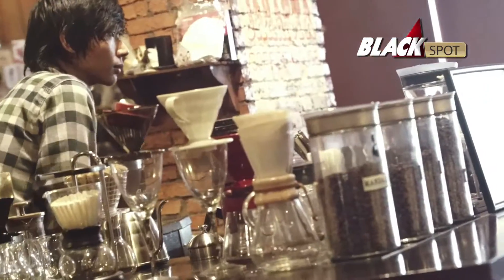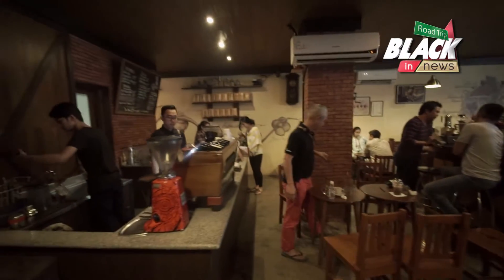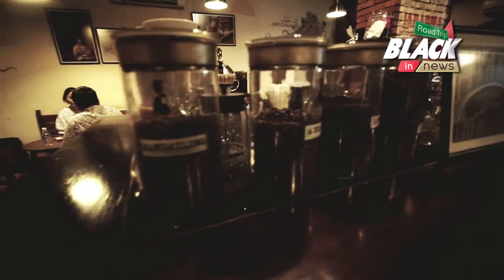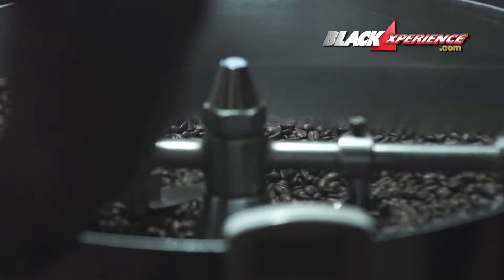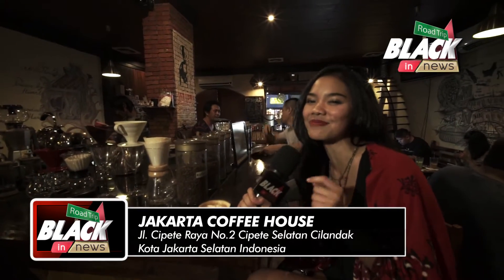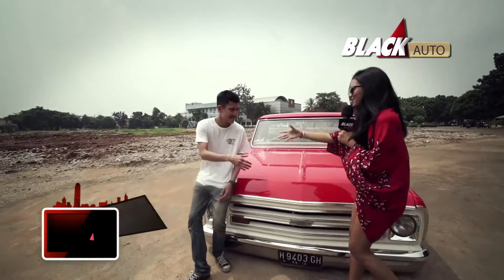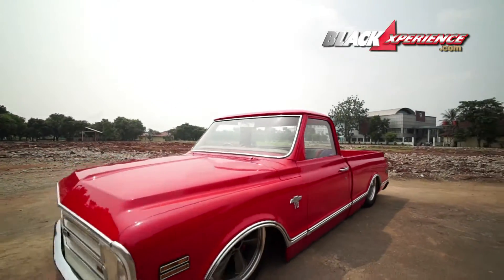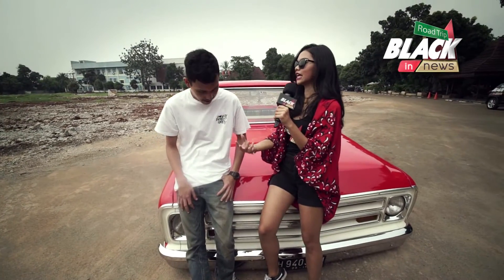BlackTrip Episode 1 : Jakarta